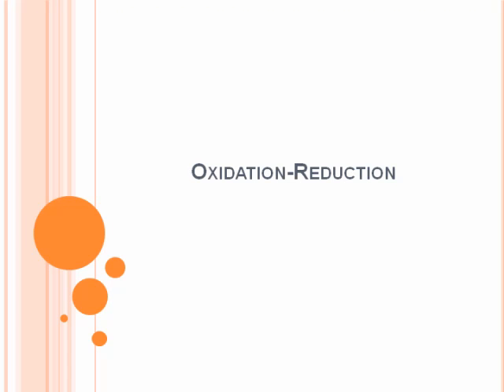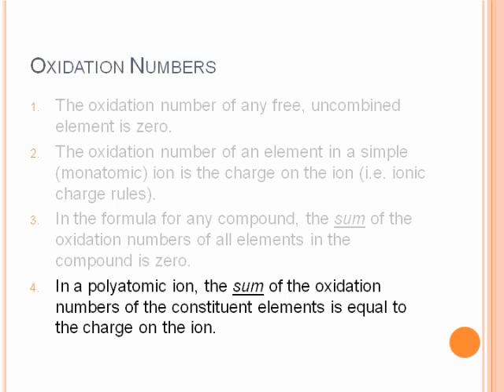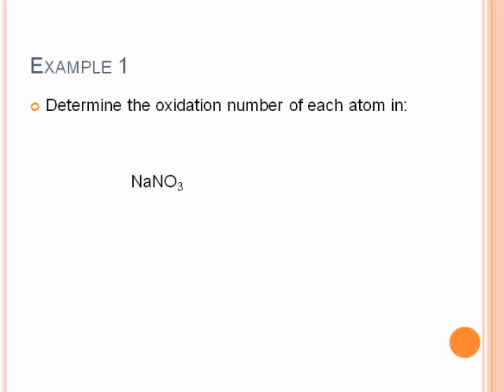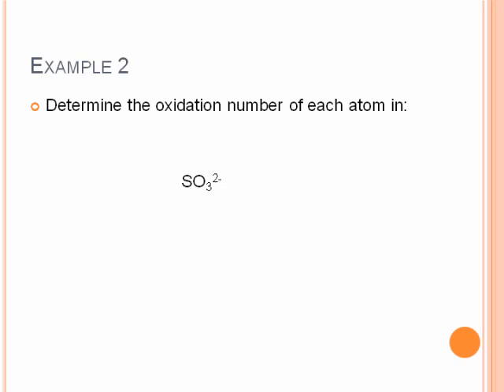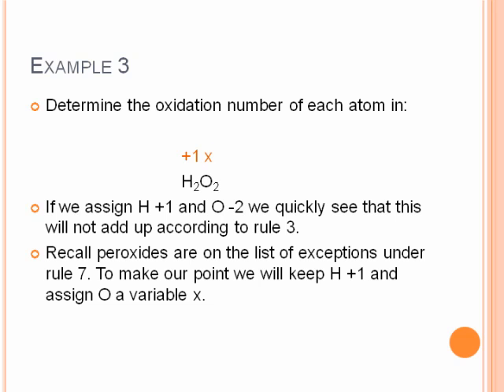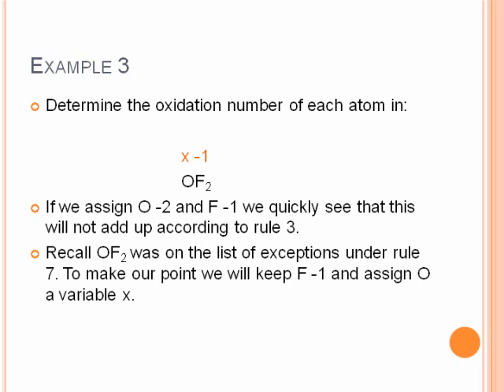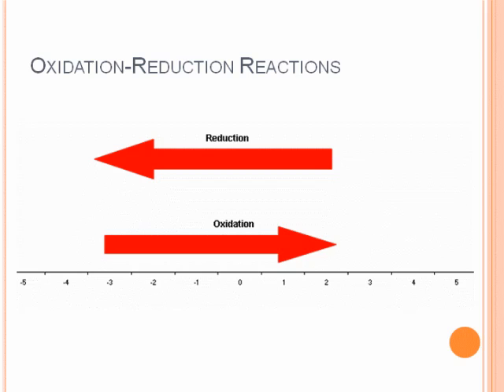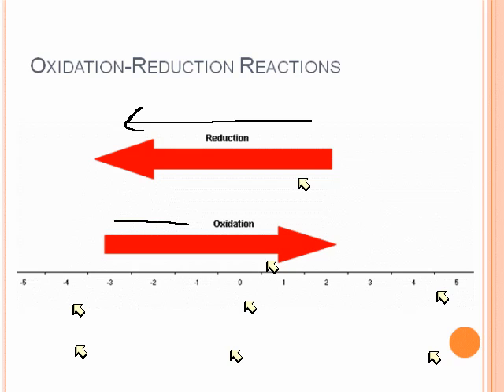Oxidation-Reduction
A tutorial on oxidation numbers and oxidation-reduction reactions.